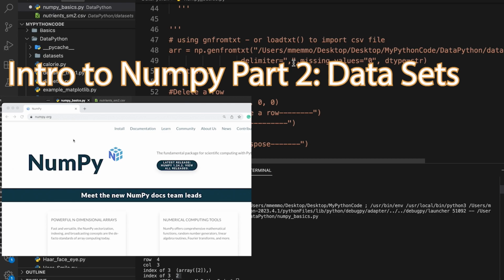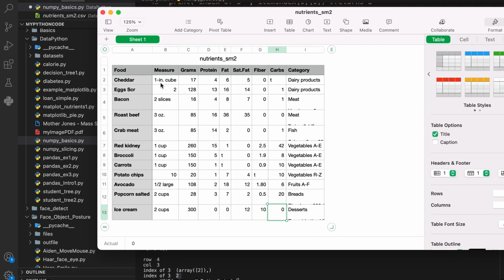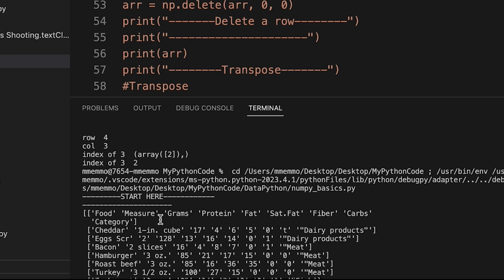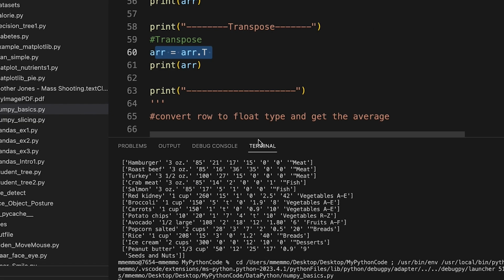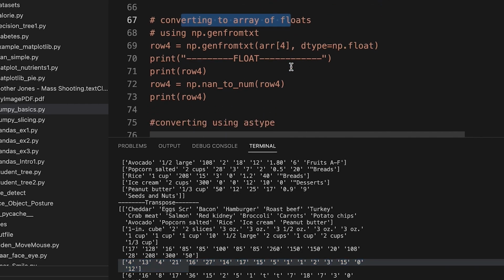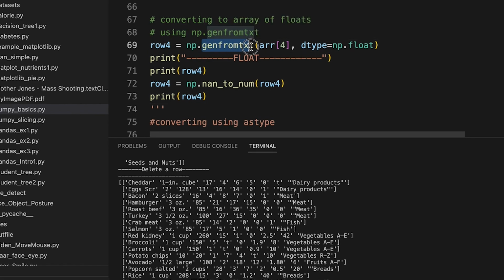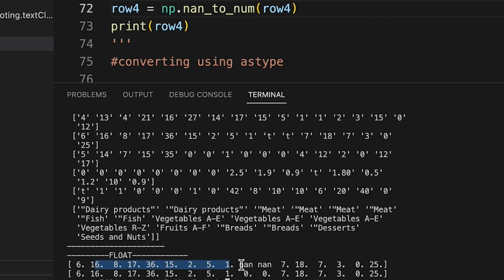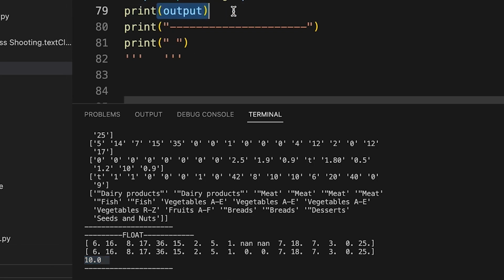Intro to Numpy Part 2: Data Sets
In the video I continue to explain some of the basic functions related to Numpy. This video focuses on how you can examine data sets / databases. All code is done in Visual Studio with Python. Programming with Numpy allows you to quickly access various features of your data sets.